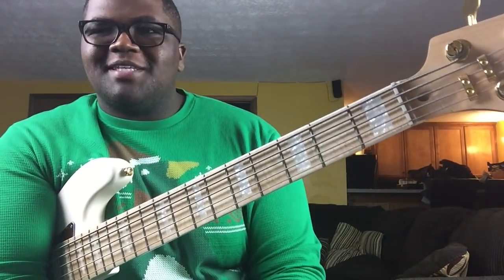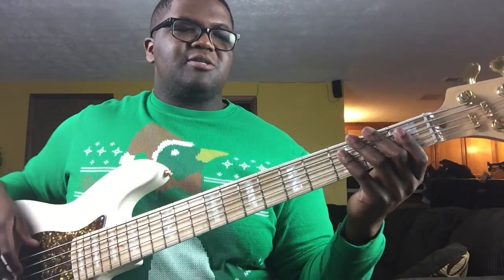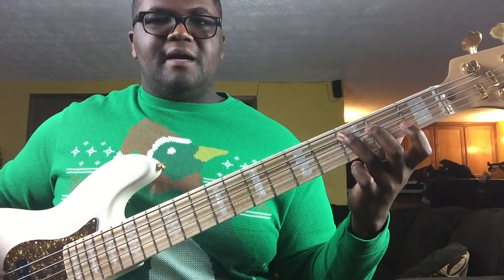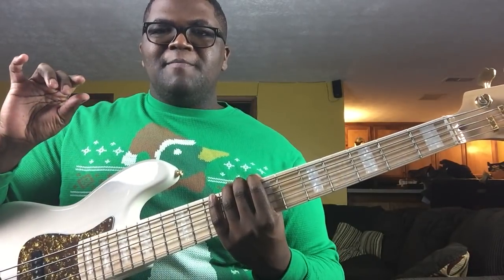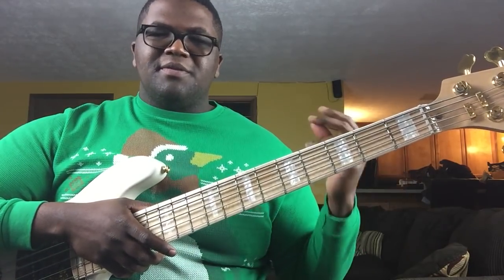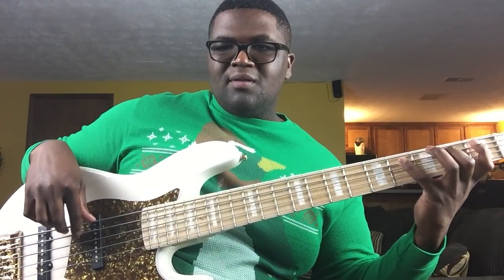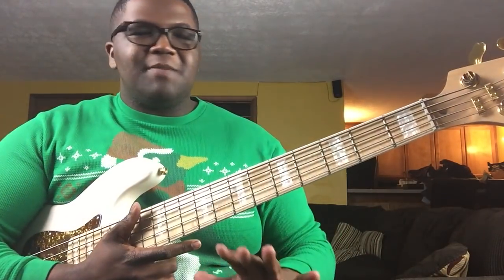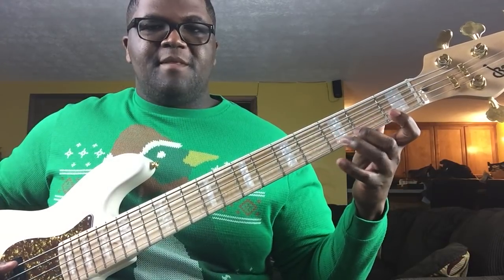How To Play Bass // Building SPEED and PINKY FINGER Strength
How To Play Bass Fast, bass guitar lesson on how to build strength and speed in your playing!
[DAY 3 of 5] of Travis' 5 DAYS OF CHRISTMAS SERIES!

MY FAVORITE EQUIPMENT THAT I USE: (BELOW)

By clicking and buying anything from Amazon through these links you can help support this channel; even if it isn’t one of the items listed below by you using these links to shop on amazon this channel will receive a commission from any sale that is made and will go to support this channel to bring you guys many more videos!

MY CHOICE FOR GREAT BEGINNER BASS

MY FAVORITE RECORDING INTERFACE FOR ($30)